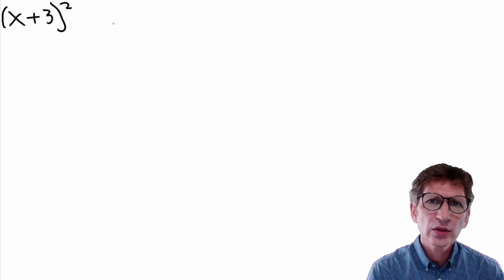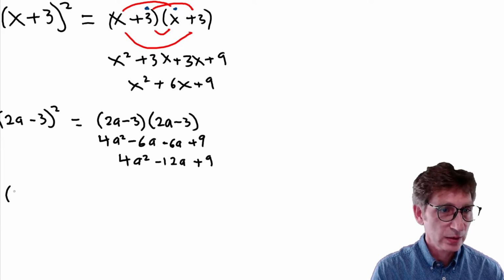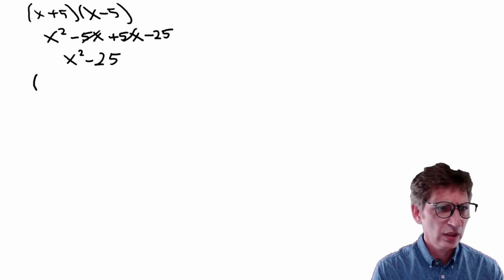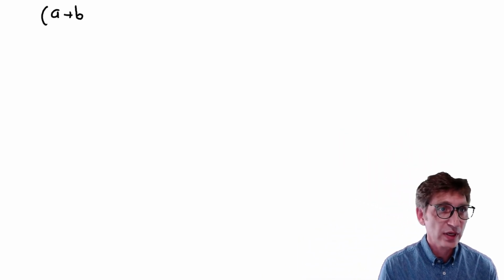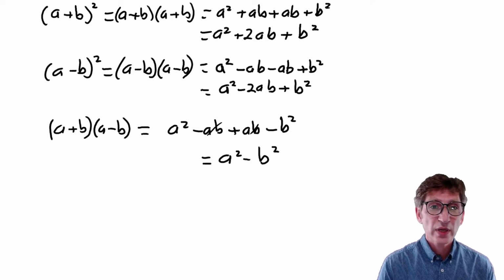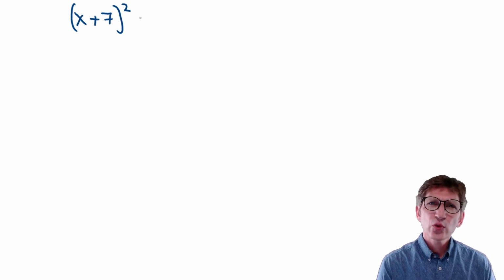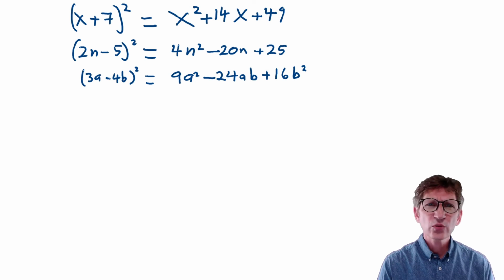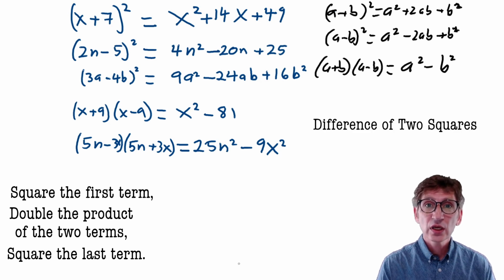Special Products of Binomials: square binomials and find the difference of two squares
Special products of binomials are particular cases that arise when multiplying polynomials. Once you learn the patterns to multiply special products, you can quickly and easily handle squares of binomials and the difference of two squares. Learn how to efficiently multiply the square of a binomial by using the square of the first terms, double the product of the two terms, and the square of the last term. See also, how the sum and difference of two monomials multiply together to create the difference of two squares.

Learning the patterns and being able to recognize the results of special products will be important in factoring trinomials and binomials. The special products result in perfect square trinomials, which are easily factored when you recognize them.